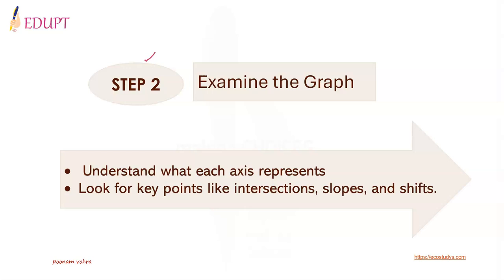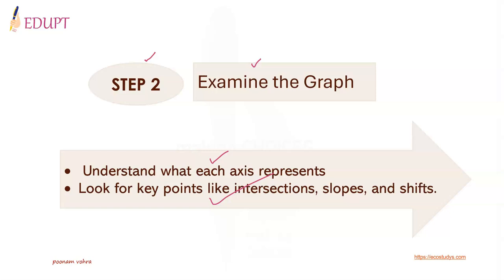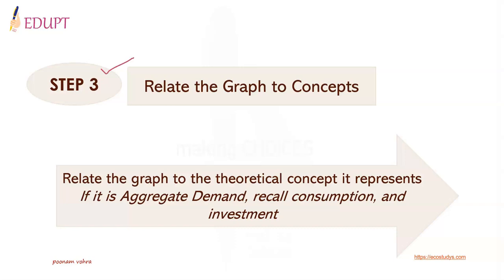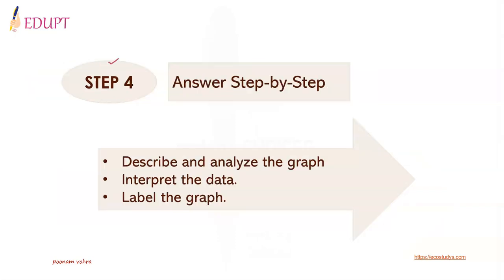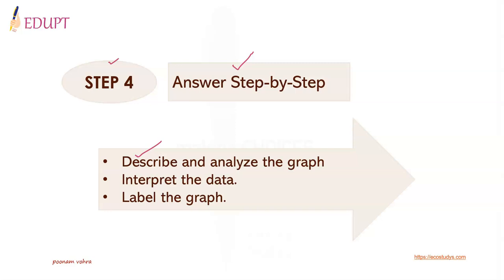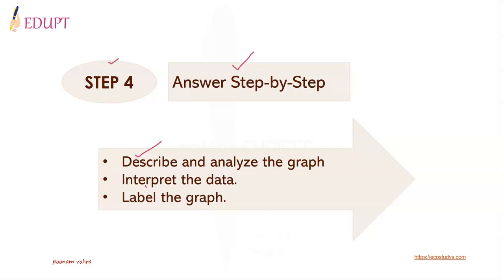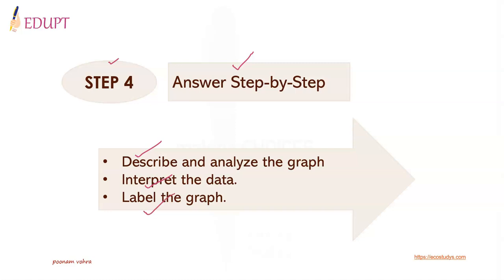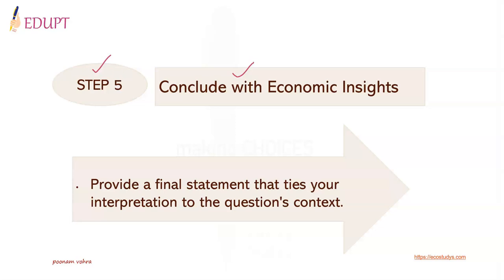CBSE Exam Preparation Series - Part 9- Tackling Graph-based Questions for CBSE | Class 12 How-to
Welcome to Ecostudys, your destination for CBSE and CUET-based Economics learning. Economics exams can be challenging for students, as they often face difficulties in understanding terms, analyzing data, structuring answers, and applying theoretical knowledge to practical scenarios. This is a 12-part series on mastering CBSE Economics Exam preparation. In this part 9, we’ll focus on Tackling Graph-Based Questions, a key component of the CBSE Economics exam.  Today, we’ll discuss strategies to interpret, analyze, and draw graphs effectively, ensuring accuracy and clarity. Join me as we break down the path to acing your Economics exam with practical tips, insights, and strategies tailored just for you. Let’s tackle this together, starting today!"
This 12-part series of CBSE Economics Exam Preparation comprises the following videos on Understanding Student Challenges:
1. Part 1: The Exam Struggle
2. Part 2: Few Exams Tips
3. Part 3: Tackling Assertion Reasoning Statements
4. Part 4: Tackling True and False Statements
5. Part 5: Tackling Cause and Effect Statements
6. Part 6: Answering Fill in the Gaps
7. Part 7: Answering Short Answer Type Questions
8. Part 8: Solving Numerical
9. Part 9:  Answering Graph-Based Questions
10. Part 10: Answering Image-Based Questions
11. Part 11: Answering Case-Based Questions
12. Part 12: Answering Long Answer Type Questions